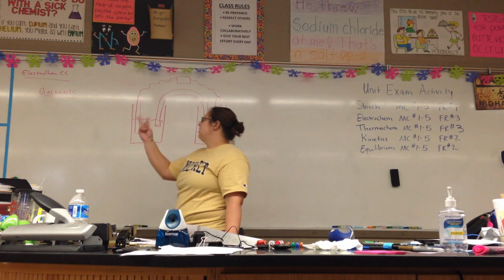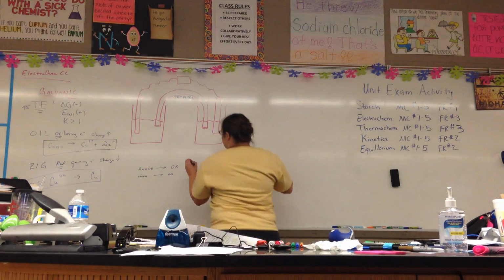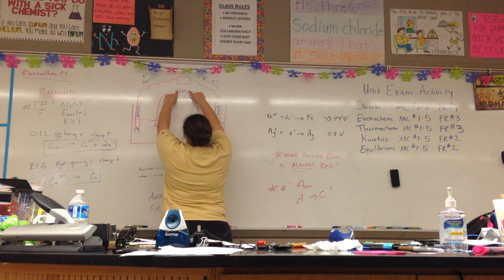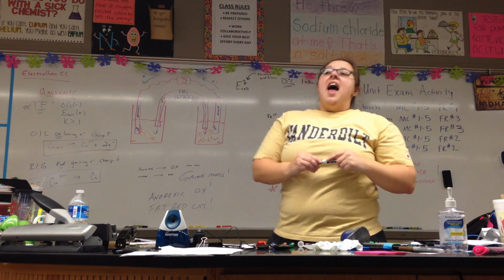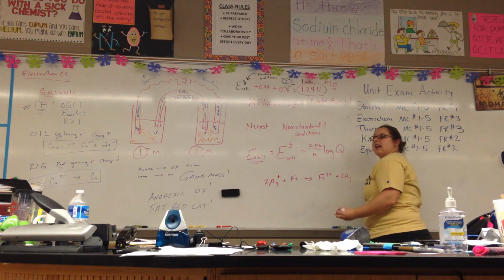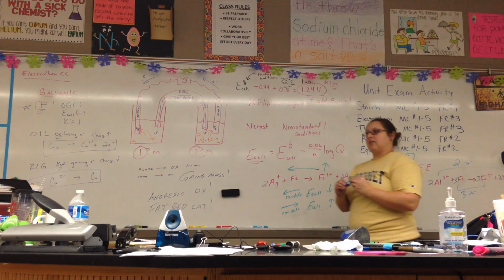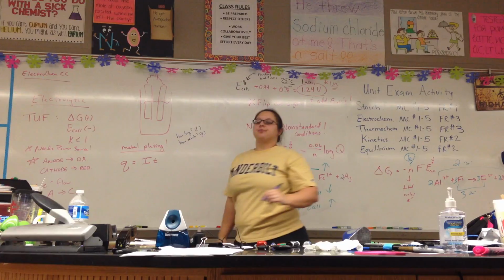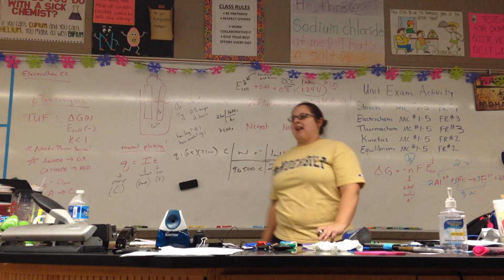Electrochem CC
Description